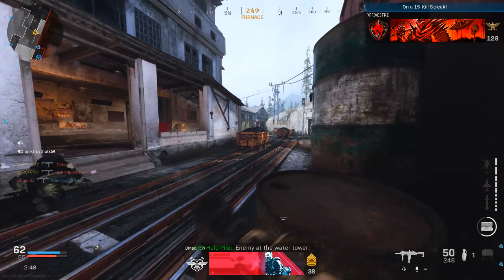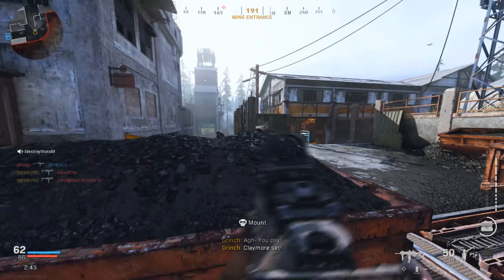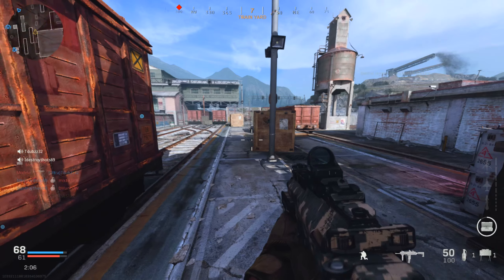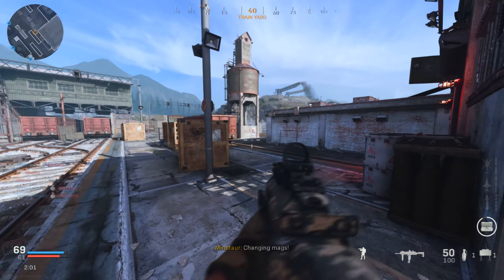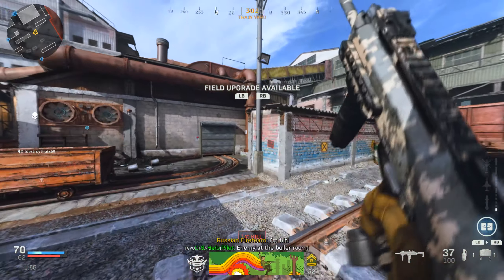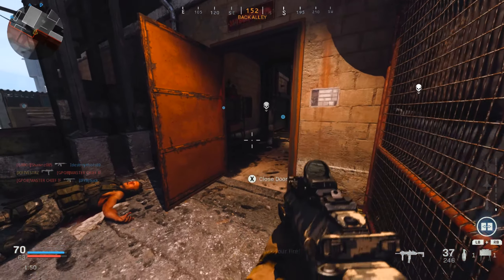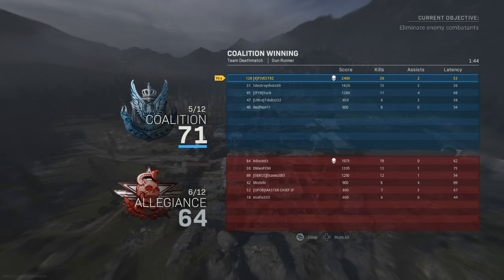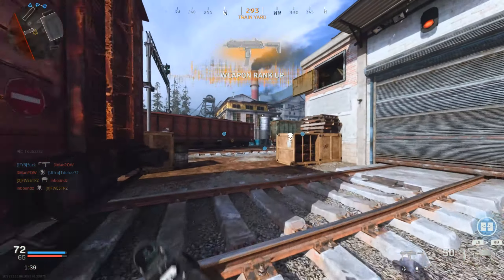How It Feels to Use Controller for COD on PC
I have been bouncing back and forth between controller and mouse and keyboard for the new Modern Warfare. The aim assist goes a really long way to narrowing the advantage that mouse aiming gives you, this is pretty much me thinking out loud to you all in the video about this Piccadilly I am in.